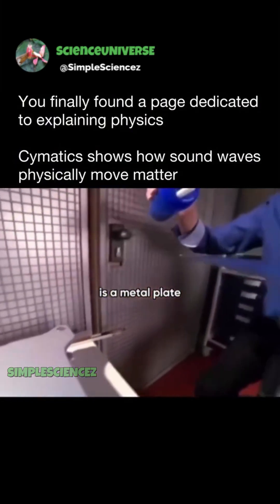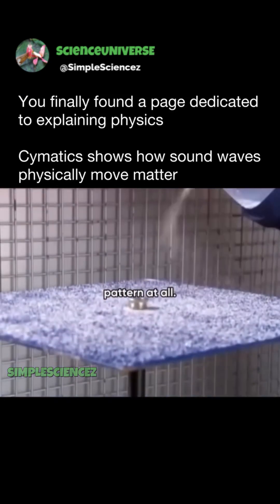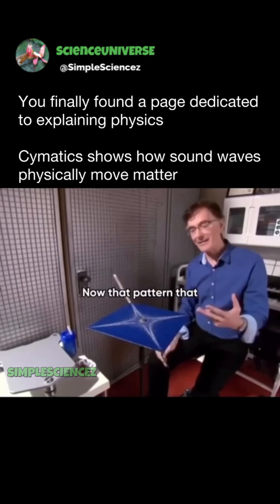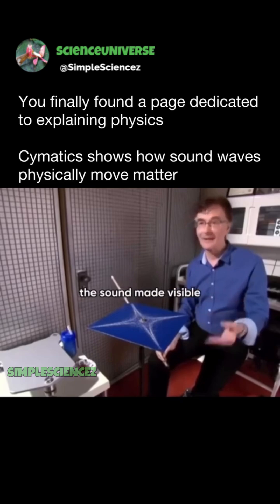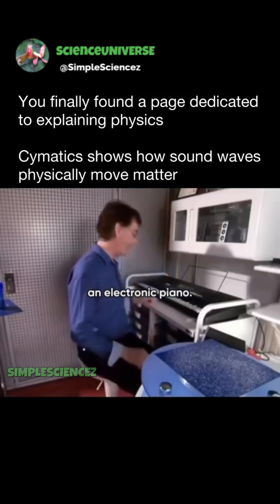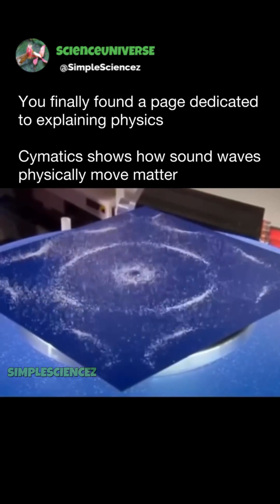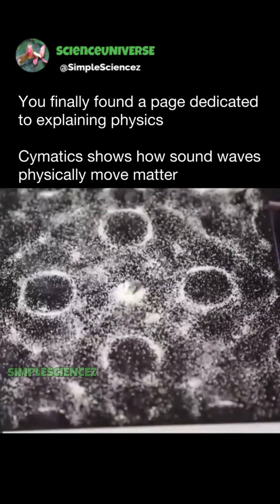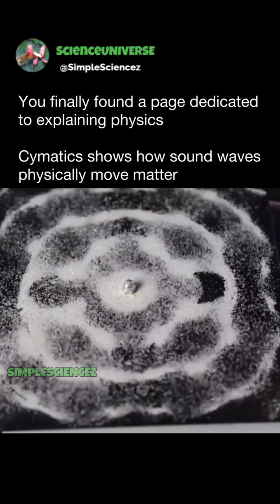Scientist show how sound can move matter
This is known as the Chladni plate experiment. When sound waves strike a surface, they generate vibrations—some areas move intensely while others remain nearly still. The sand drifts away from the vibrating regions and gathers in the calm ones, forming intricate, symmetrical patterns.

These shapes aren’t random. Each frequency, or pitch, produces its own distinct design, with higher frequencies typically creating more detailed structures.

The experiment reveals that sound is more than something we hear—it’s a tangible force. It can shape matter, organize chaos, and expose the hidden patterns of energy that exist all around us.